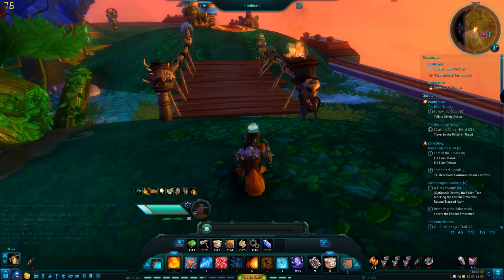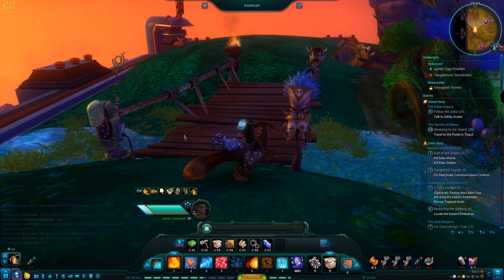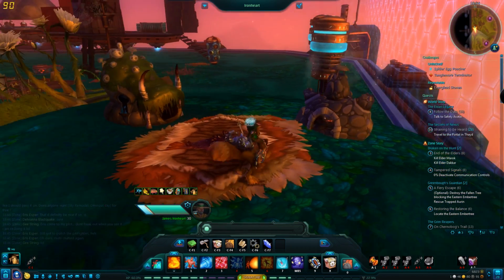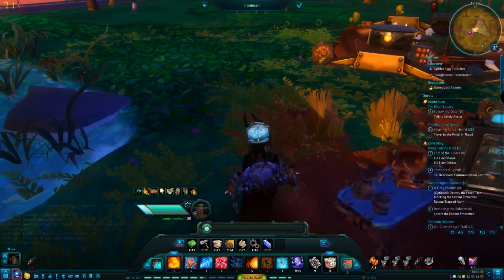Wildstar 10 18 2016 18 47 39 160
I have a new video recorder and he sound is on track. Unfortunately I did not adjust my mic... sorry... the voice is low. However you can see the ponds and the ship.

I have taken down the piglet and is building a custom ship/home. I have to say I like this ship I am building a lot better. I love the Pig and I will keep it on my  alt but the ship I am building  is much better in that I can look out of the windows and I should have more room.

Once again I am sorry about the voice being so low.